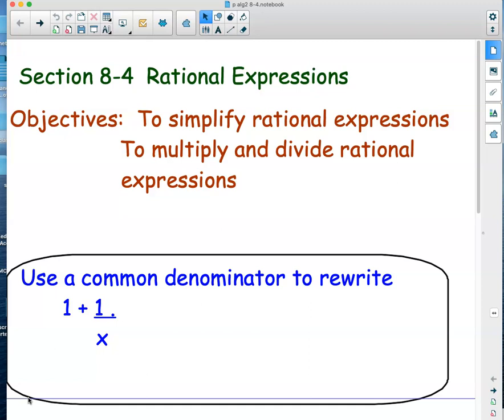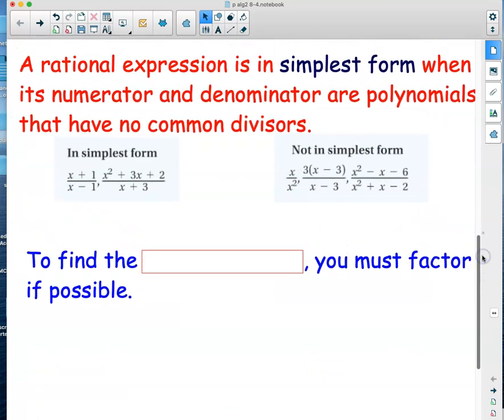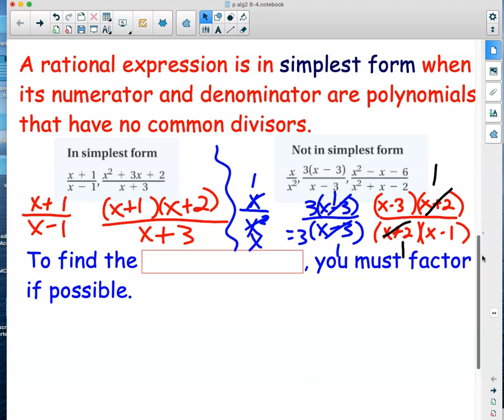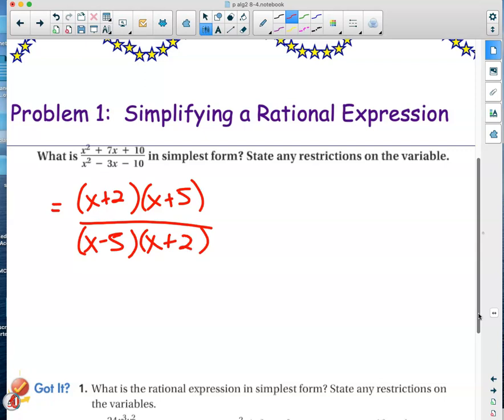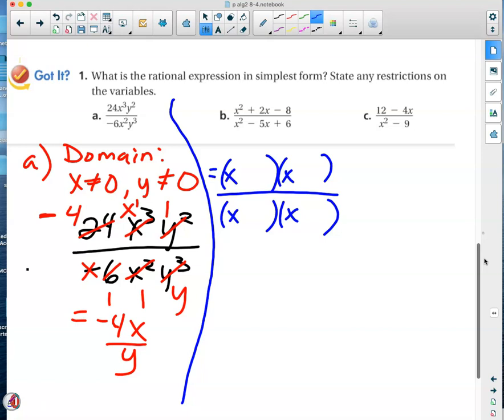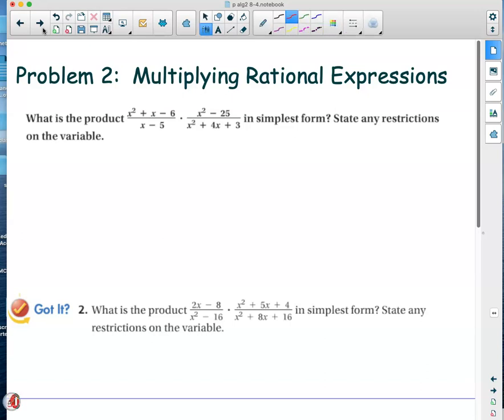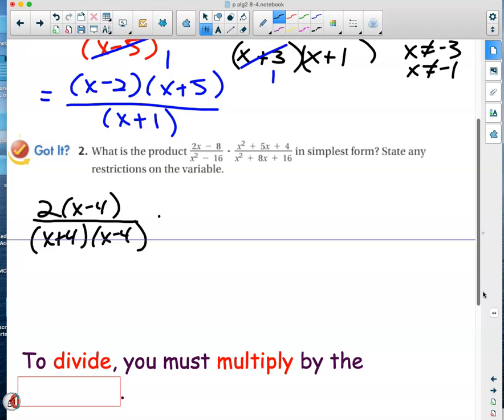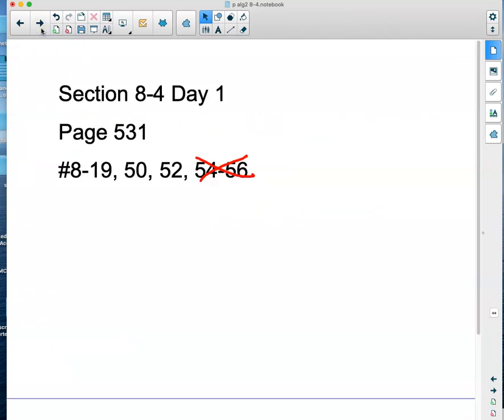Algebra 2 Section 8-4 Day 1, April 7, 2021